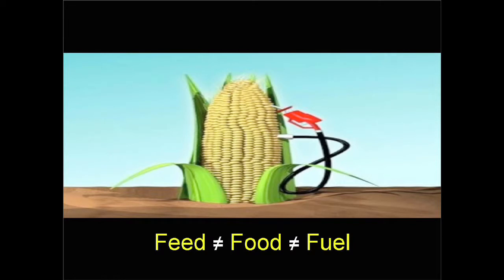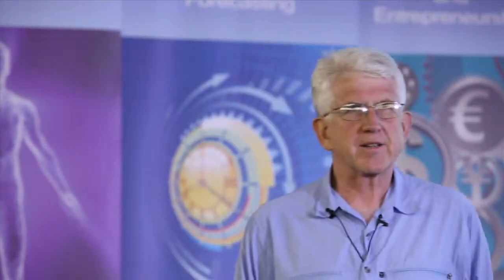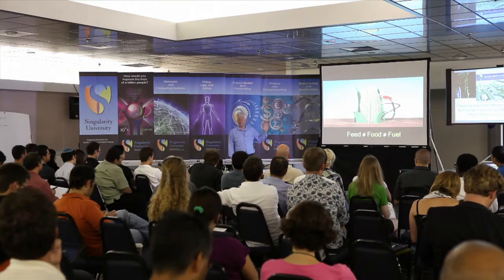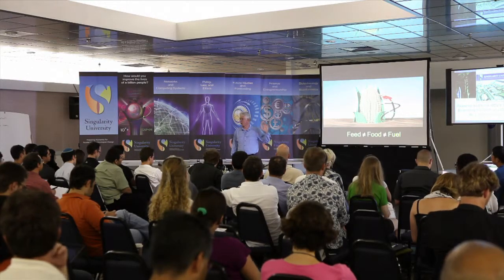Bob Metcalfe on Corn Ethanol | Singularity University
Bob Metcalfe, founder of 3Com and co-inventor of the ethernet, explains his views on corn ethanol during a lecture at Singularity University in 2009.